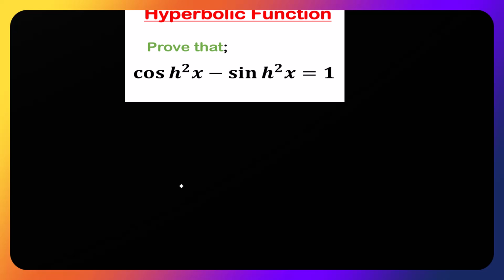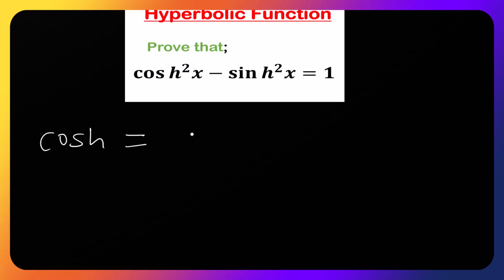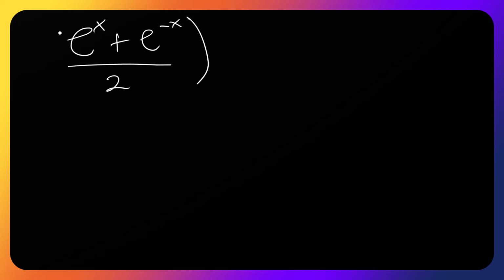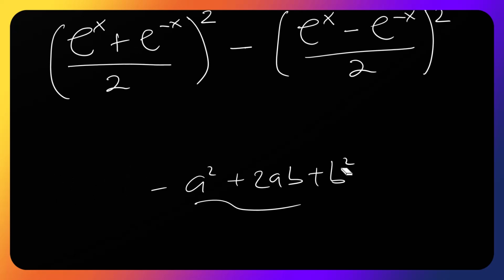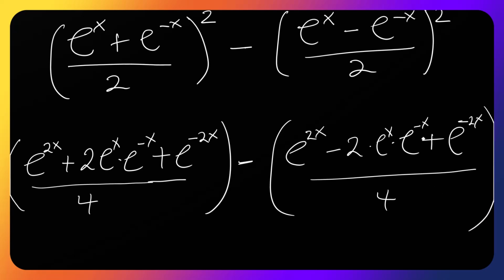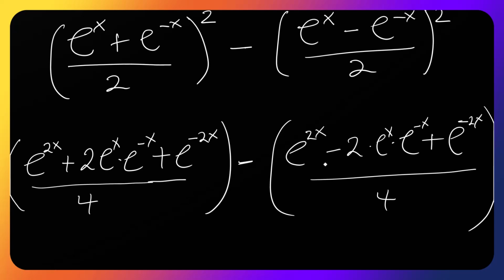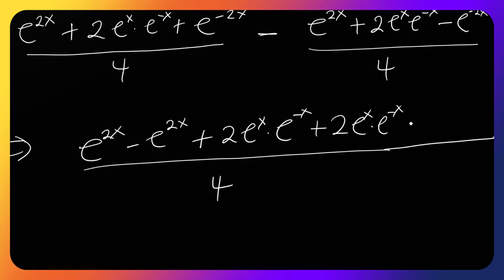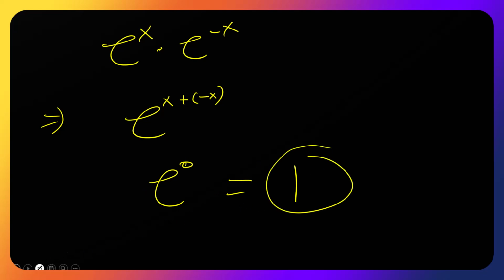Hyperbolic function proof | Can You Proof That Cosh^2x -Sinh^2x=1 ?